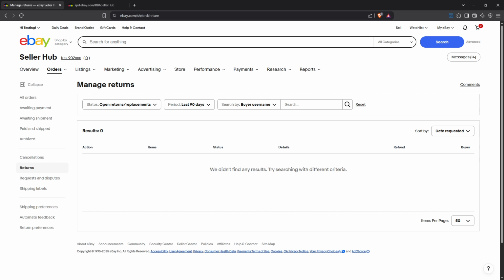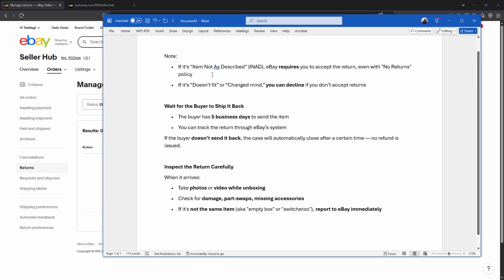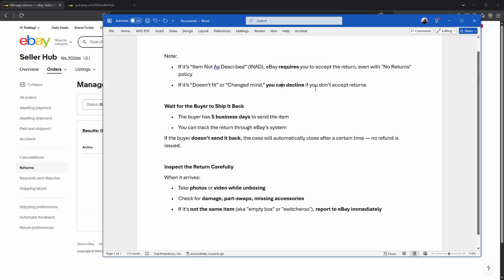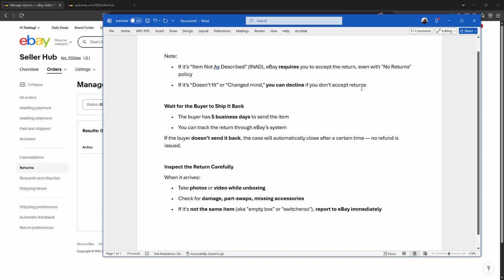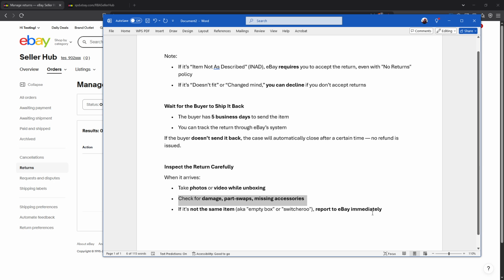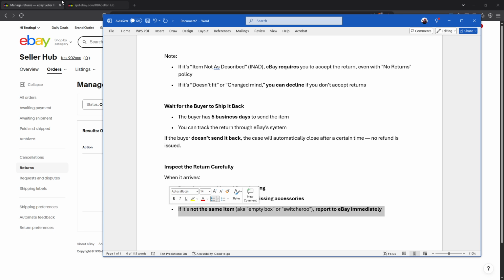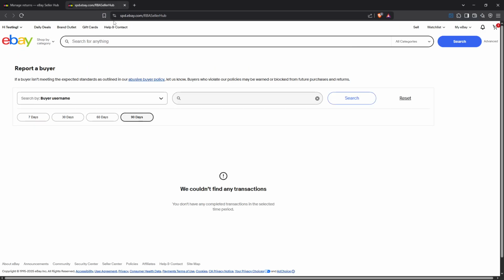How To Handle Returns on eBay [2025 Full Guide]